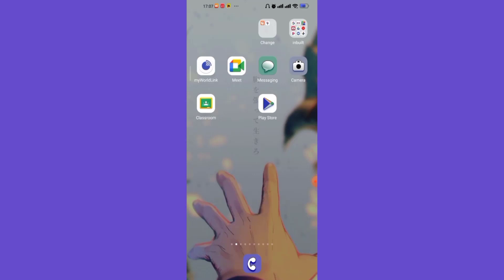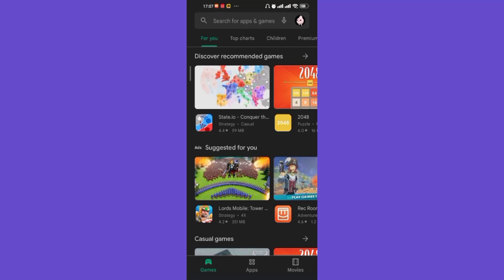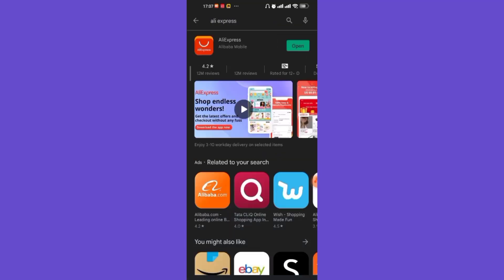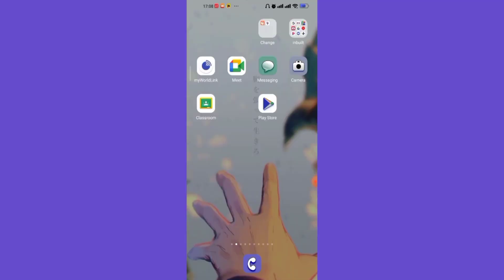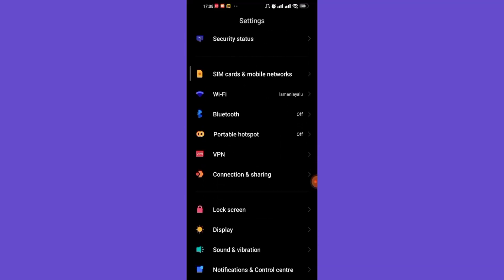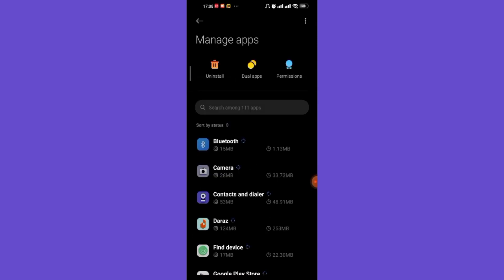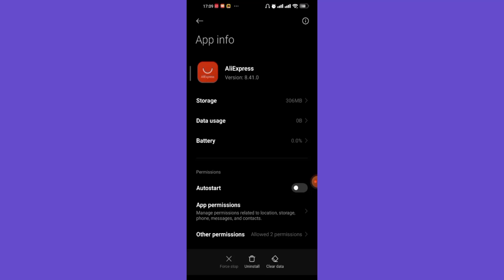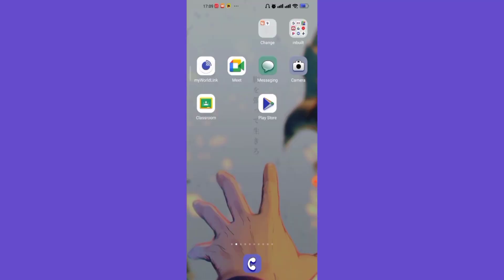How to Fix Login Error on AliExpress App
In this video I will guide you in step by step process on how to fix your login error on the ali express app

STEPS REGARDING :
1. Open up the settings menu.
2. Click on the apps option.
3. Click on the manage apps option.
4. Type in ali express and click on the ali express app.
5. Click on clear data.
6. Click on clear cache.

Why can't I make a purchase on Aliexpress?
What is AliExpress payment failed error number?
How do I recover my AliExpress account?
How do I connect my AliExpress account to Facebook?